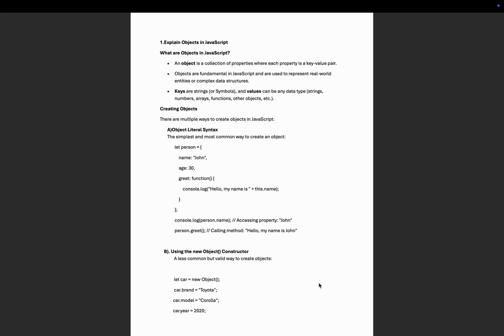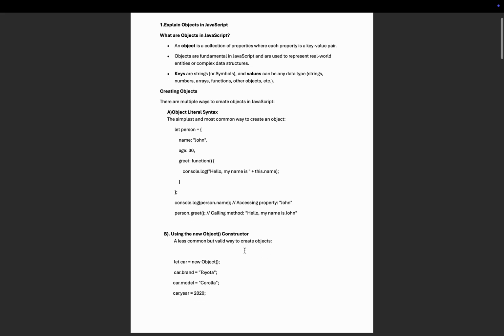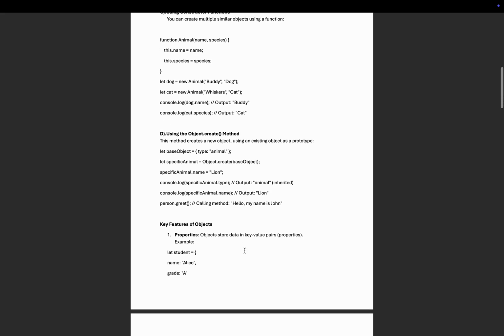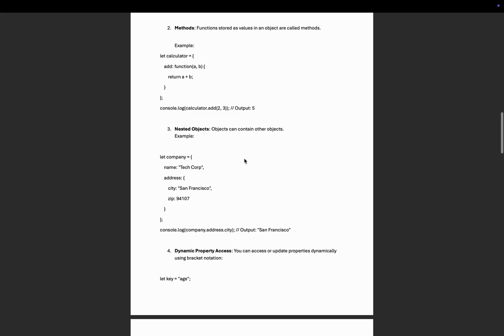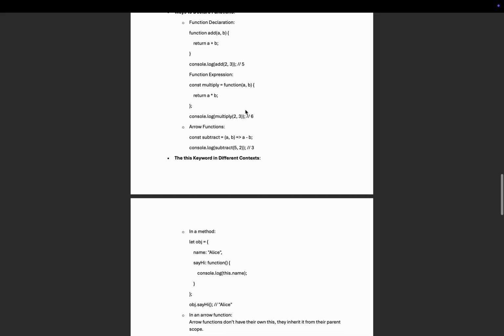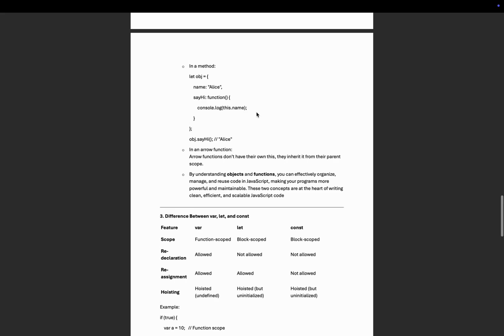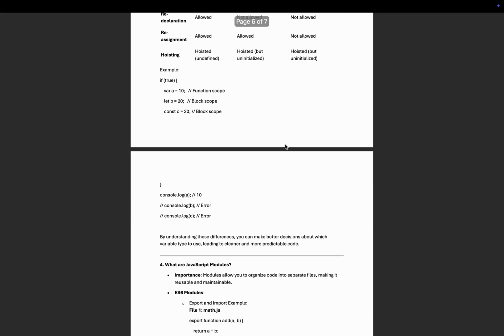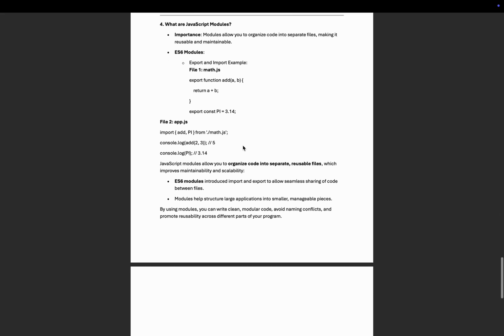CONCEPTS OF JAVASCRIPT_REVISED TEST